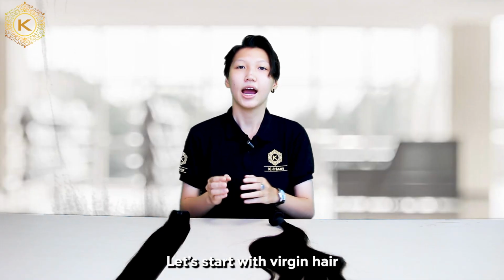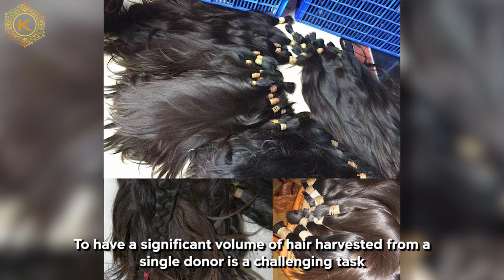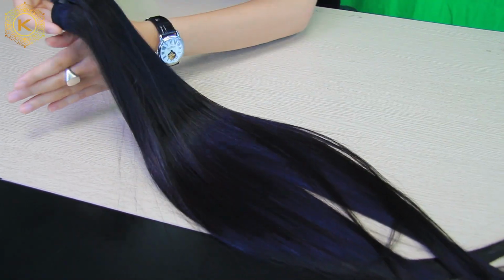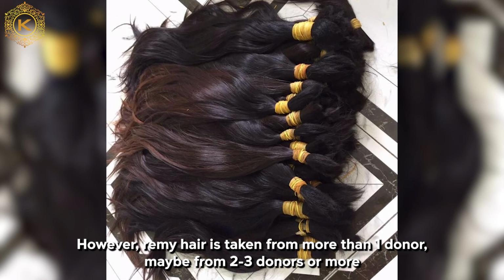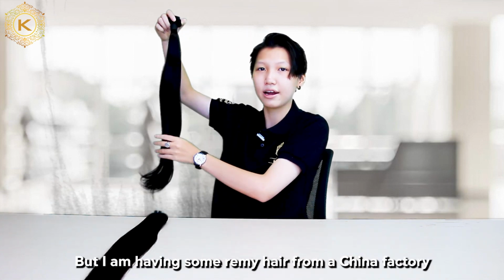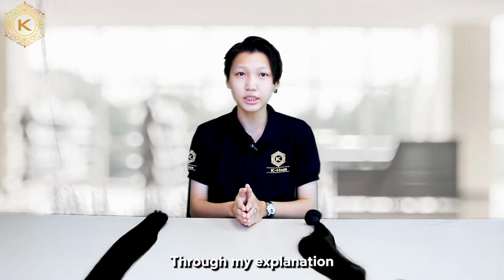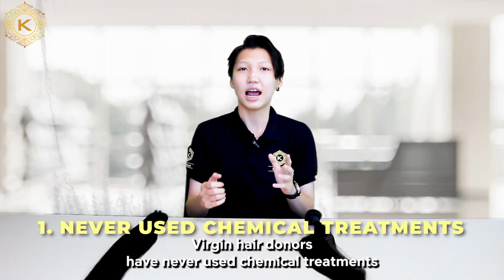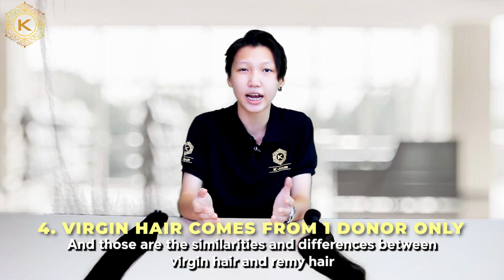Hair extensions knowledge - The Difference Between Virgin Hair VS Remy Hair - K-HAIR FACTORY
How to distinguish between remy hair vs virgin hair is always a difficult question for hair wholesalers. Sometimes, if you just look at it and don't have too much knowledge about hair, people often confuse remy hair vs virgin hair. Remy hair vs virgin hair has 2 main things in common about hair origin and 4 typical differences that this video will cover. Please patiently watch this video to the end to know the secret hidden in the difference between remy hair vs virgin hair!
Contact (Justin K-Hair Sale Manager)

K-HAIR FACTORY BEST VIETNAM HAIR is a youtube channel that updates the latest knowledge, trends and information about Vietnamese hair products. Coming to this youtube channel, you will:
+ Get instructions on how to create and grow a hair business step by step
+ Find out a list of quality bulk hair suppliers
+ Better understand and distinguish hair extensions products
+ Know how to properly care and maintain hair extensions
+ Capturing current hair fashion trends
K-HAIR FACTORY BEST VIETNAM HAIR is a youtube channel under the management of
K Hair Vietnam - the best Vietnamese’s hair factory providing raw hair to all wholesale hair vendors in the world.
Our main markets are Nigerian hair vendors, UK hair vendors, US, Canada, Russia, Europe.